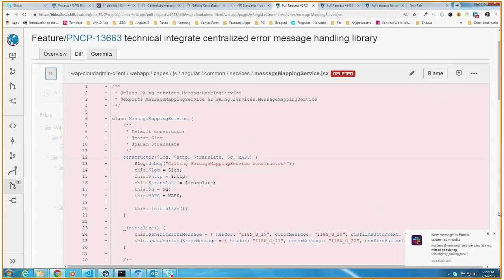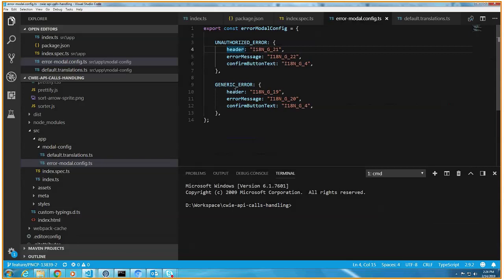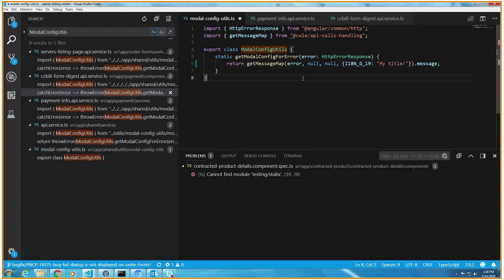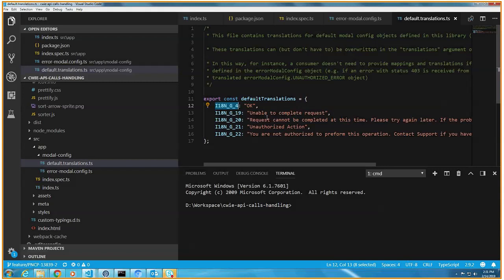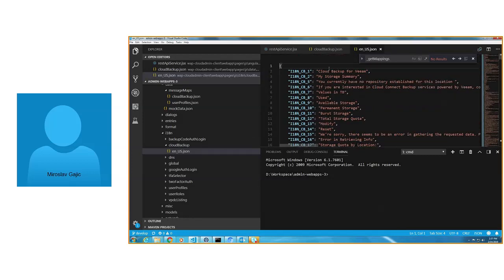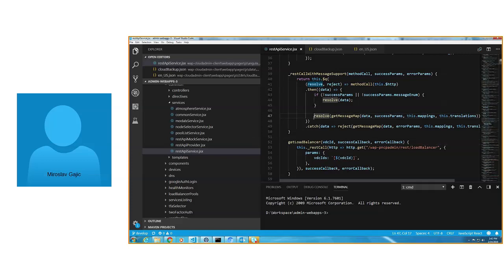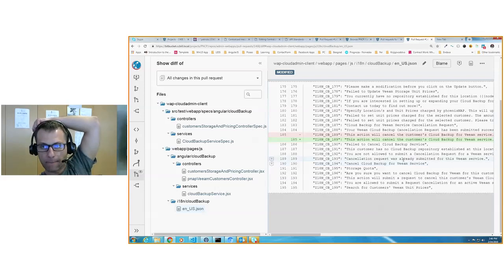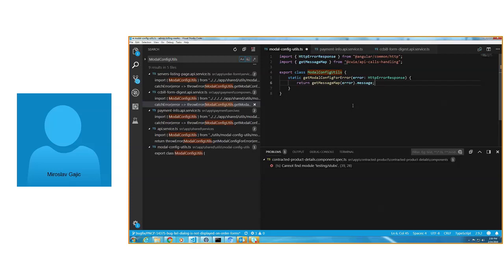How to use API calls handling library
After creating a library for handling API calls, I presented to other developers what I did exactly.